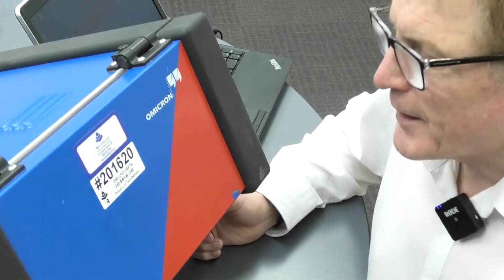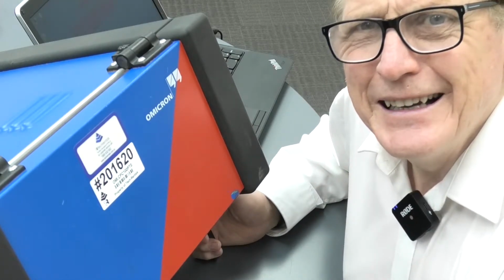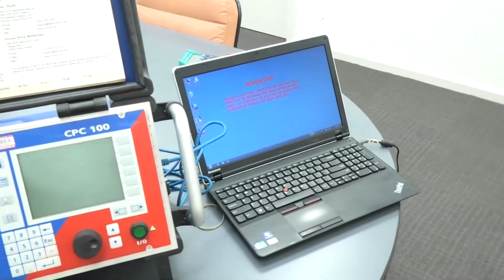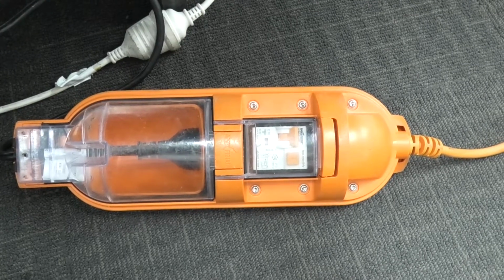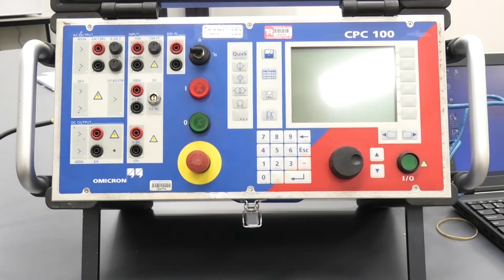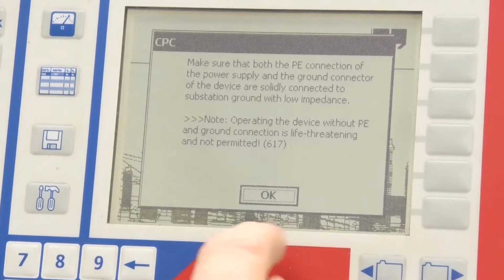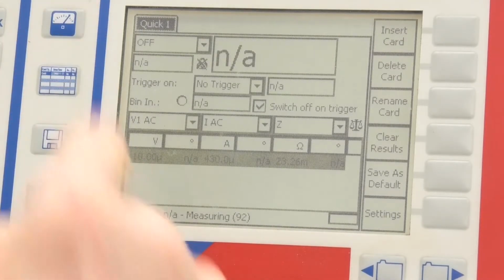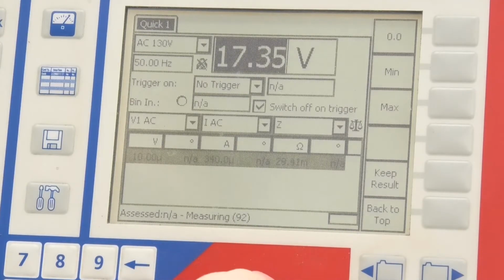Introduction to the Omicron CPC 100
This video demonstrates how to run a simple voltage test using the Omicron CPC 100.